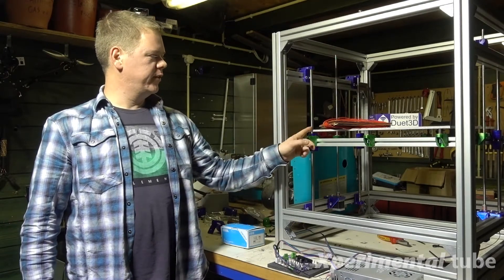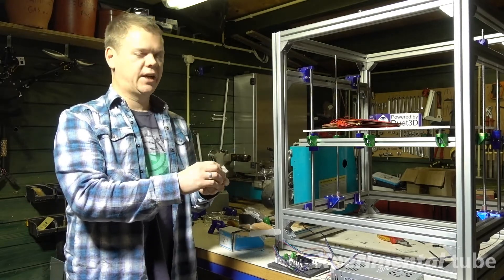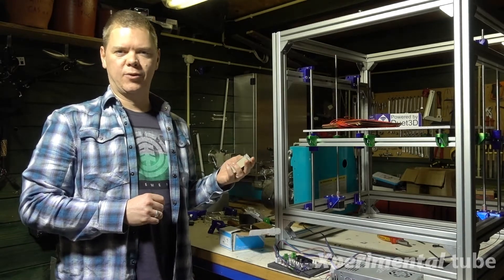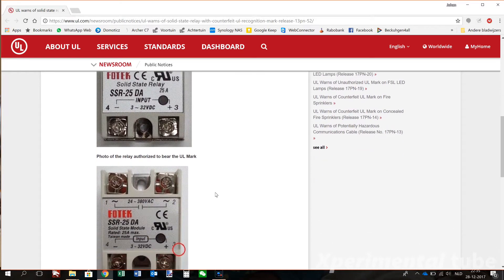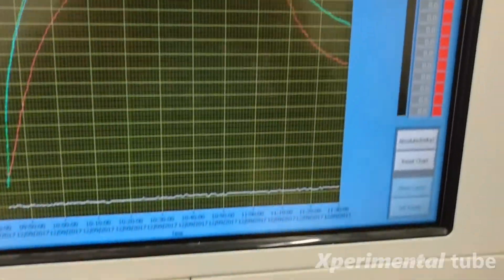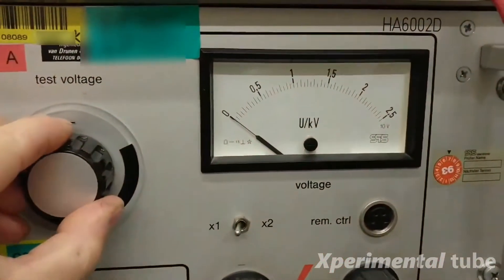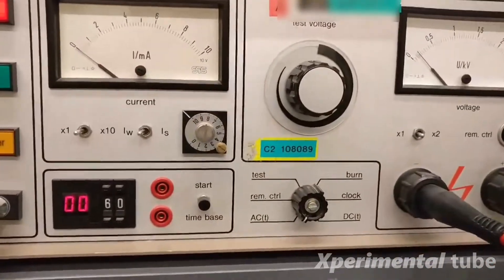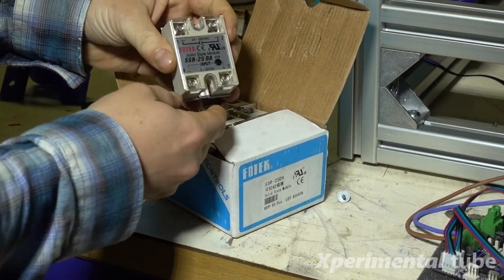Fake Fotek SSR-25DA FAIL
I will use the Fotek SSR-25DA to control my heatbed, unfortunatly I got some fake ones. To find out if they were useable for my purposes I did some testing on these.

The tests performed were:
1- Temperature rise test 250Vac 10A
2- Endurance test 250Vac 10A resistive
3- High voltage 2500V for 1 minute (FAIL)